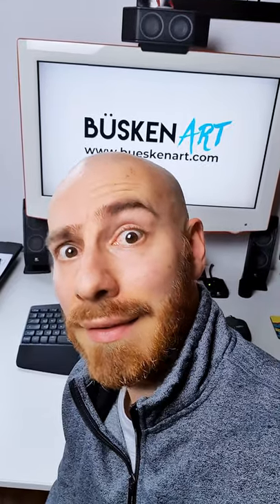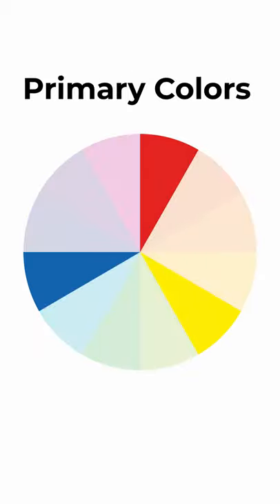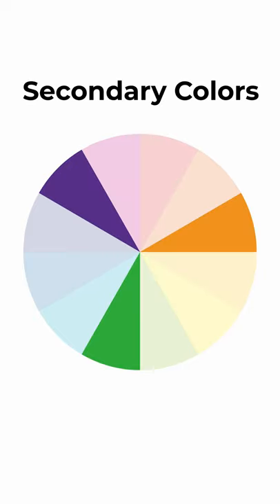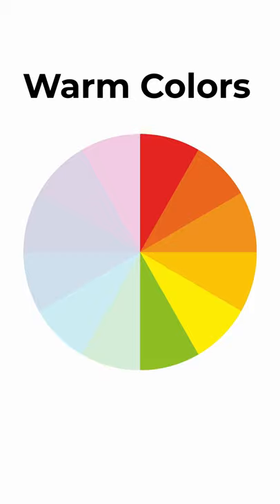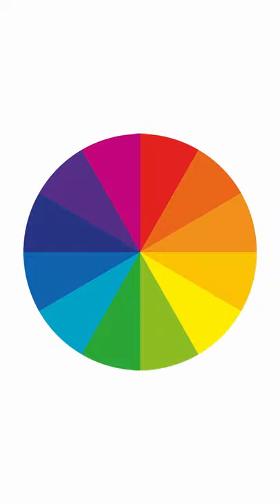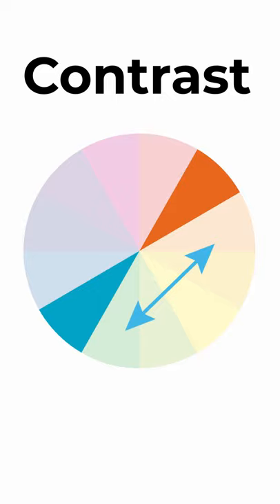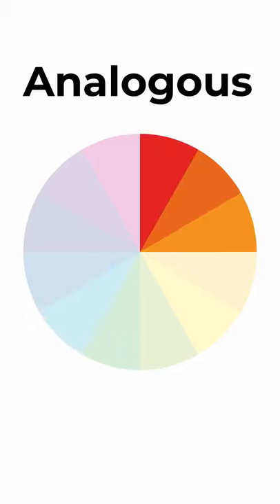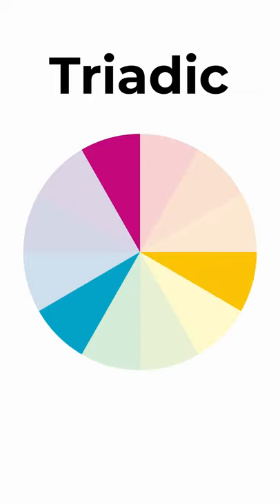Color Theory in 1 Minute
Color is a complex topic and mastering the use of it takes time and practice. However, understanding the basics of color theory can be quick and easy. The fundamentals of color theory for artists, like the color wheel, primary/secondary colors, warm/cool colors, and color schemes like complementary colors, can be easy to grasp, even for beginners.

Even noobs should be able to improve the color choices of their paintings in 1 minute flat. After watching my video. ;)

MY ART EQUIPMENT:
• Colored Pencils
• Pencil Sharpener
• Brush Pens
• Graphic Tablet
• Video Camera
• Video Lighting